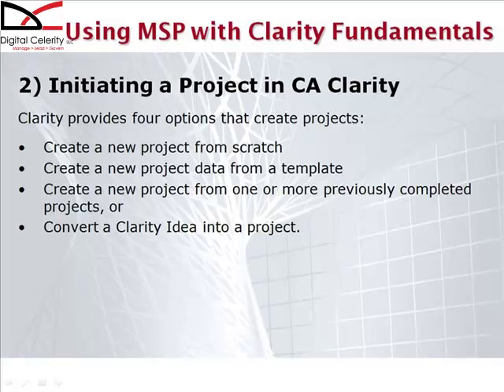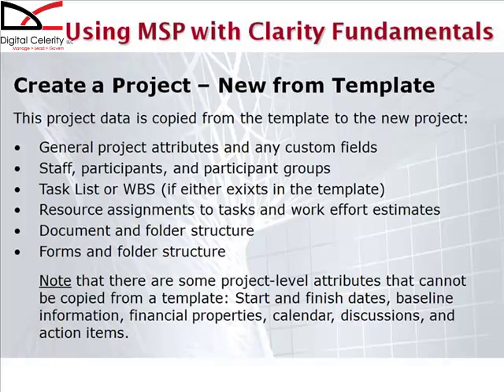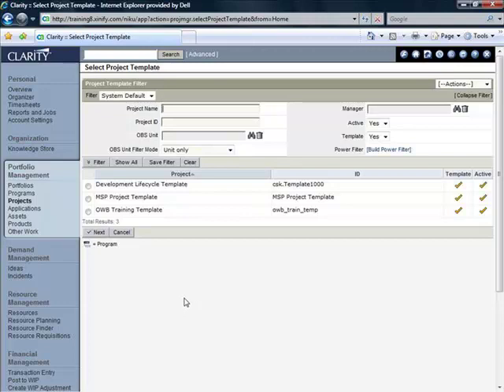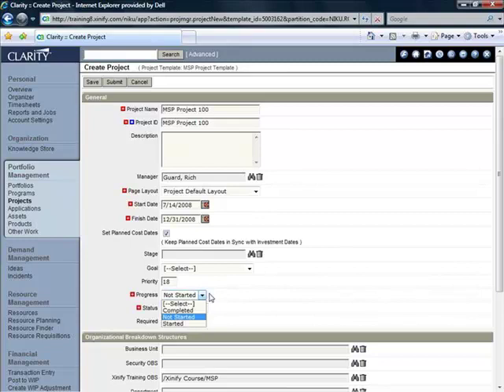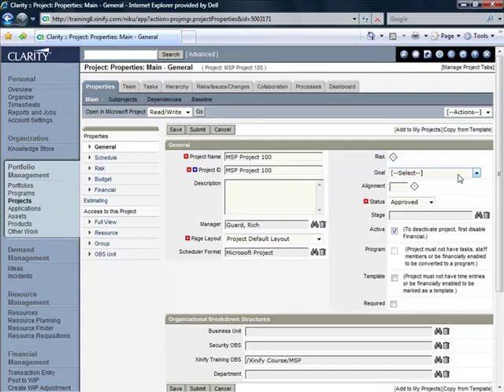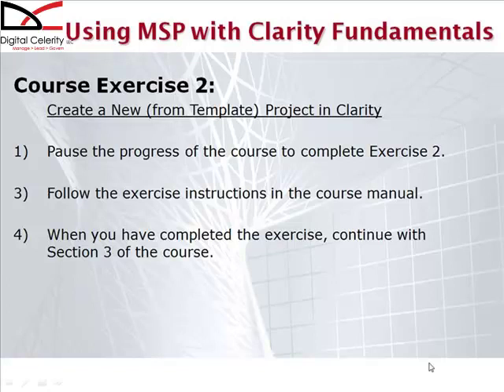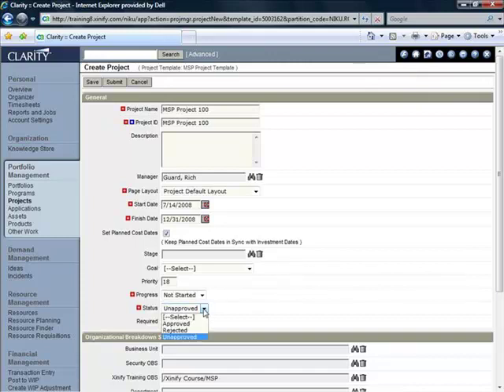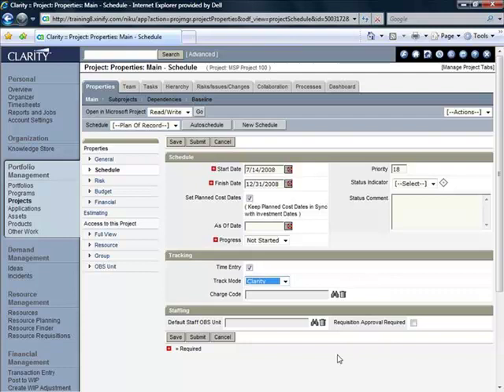Sample CBT 5 : Using Microsoft Project with CA Clarity PPM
Opening a Microsoft Project (MSP) project schedule that has been stored in Clarity PPM is a simple task, but after inspecting the opened project the first impression may be surprise. What kind of surprises?" Well, when a project manager initially opens a project from Clarity into MSP, they may see that:
* The project finish date has slipped, or
* The total hours of work for the project, a phase, activity, or task have increased or decreased, or
* The task start date or finish date for one or more key tasks are earlier or later, or
* Tasks now are project milestones

Digital Celerity Education's  innovative CBT series on using Microsoft Project with Clarity PPM will have you demonstrating your Clarity PPM Super-User skills in no time.
Digital Celerity is a Registered Training Partner of the Project Management Institute (PMI) and a Premier CA Partner with a focus on Expert Clarity Training Solutions
PDUs Offered for this class range from 12-16 PDUs for Self Paced Training or Instructor Lead Training